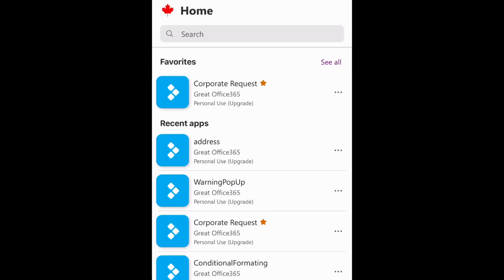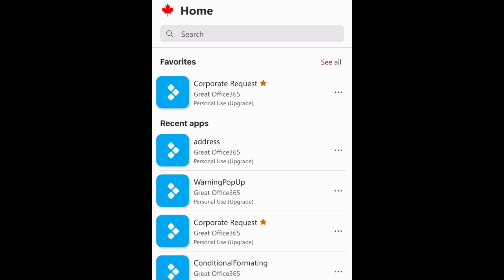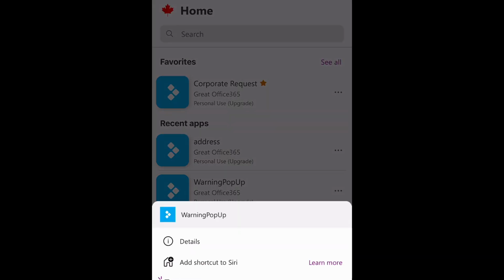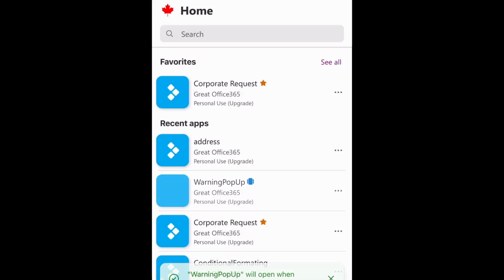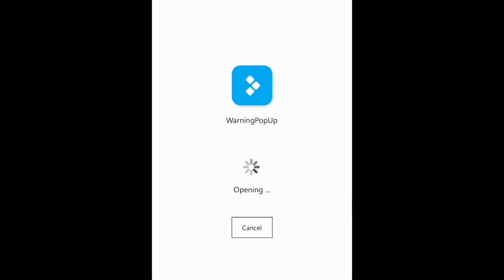PowerApps: Setting Up a Startup App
In this video, I'll show you how to set up a startup app in PowerApps.
Startup apps are a great way to provide users with a quick and easy way to get started with your app. They can be used to display important information, launch specific screens, or even play animations.
In this tutorial, I'll cover the following topics:
 * What is a startup app?
 * How to create a startup app in PowerApps
 * How to customize your startup app
 * How to publish your startup app
Here are some of the benefits of using startup apps:
 * They provide a great first impression of your app.
 * They can help users to get started with your app quickly and easily.
 * They can be used to promote specific features or functionality.